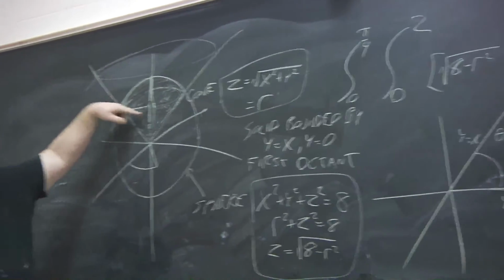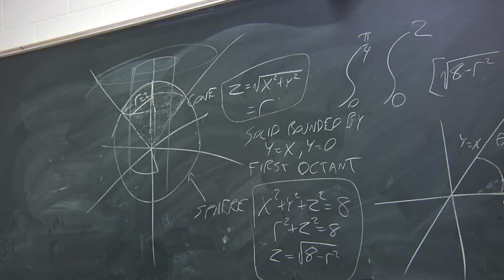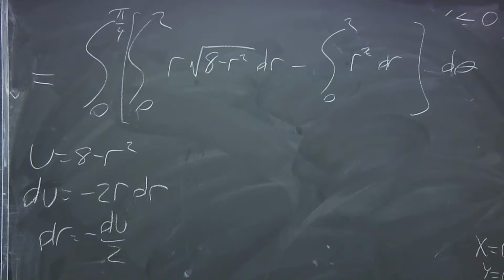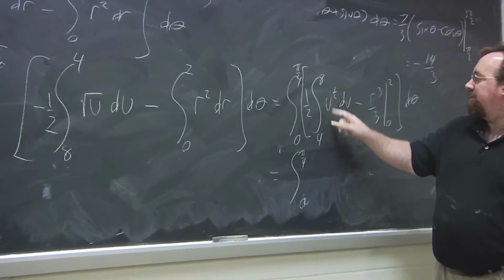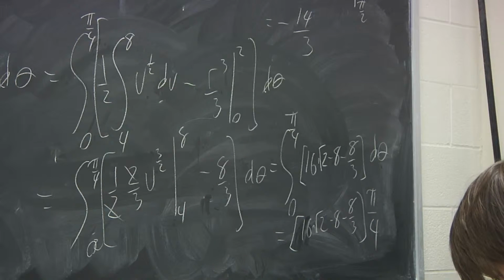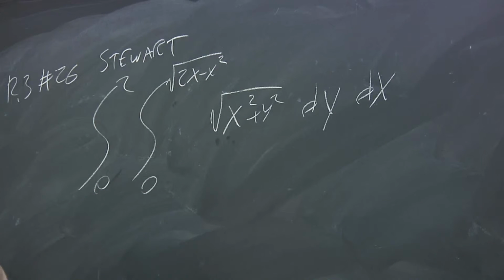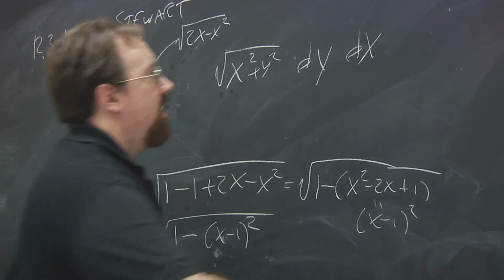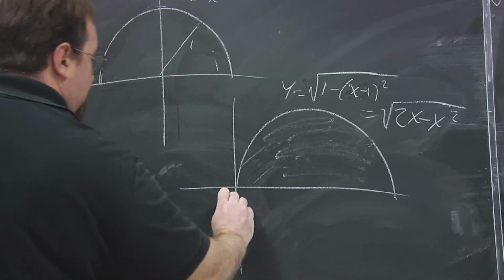Day 12 youtube pt4.mp4